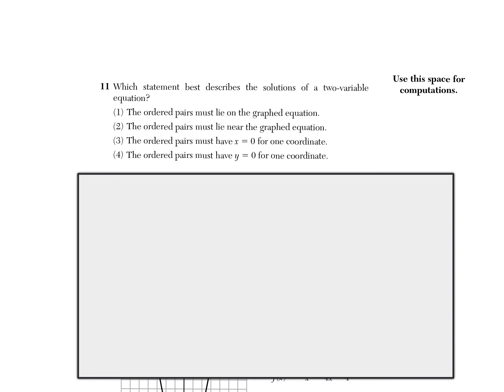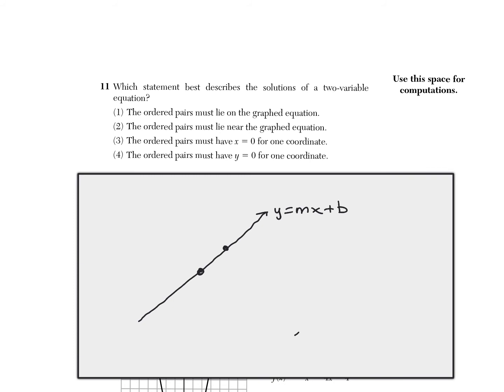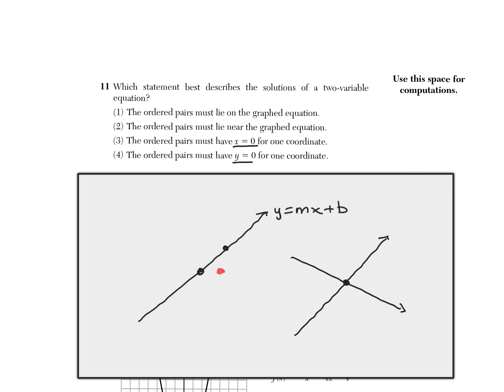January 2020 Algebra 1 Regents #11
This problem explains #11